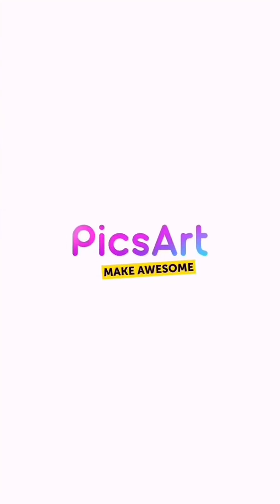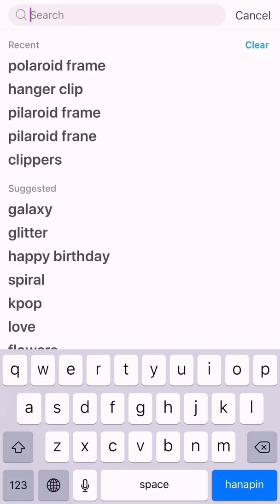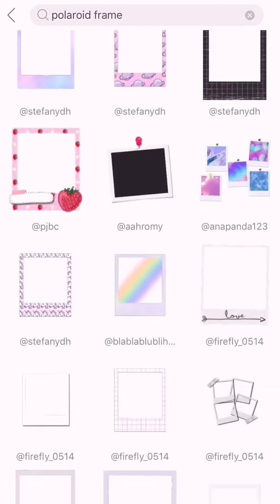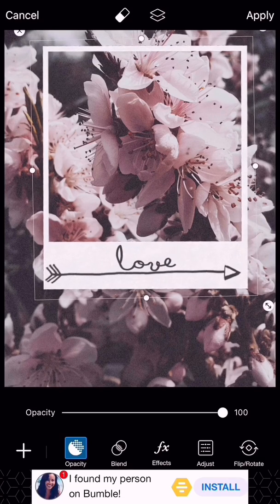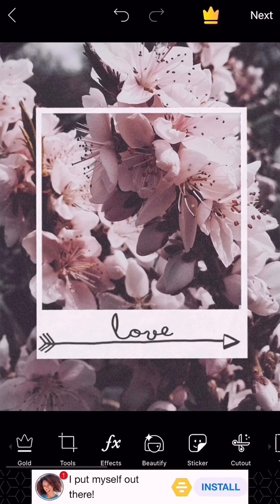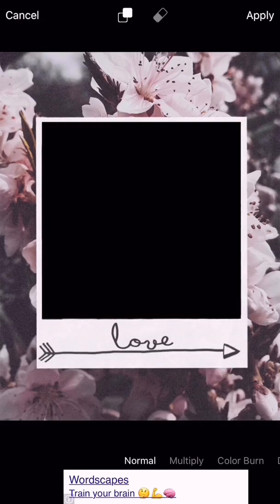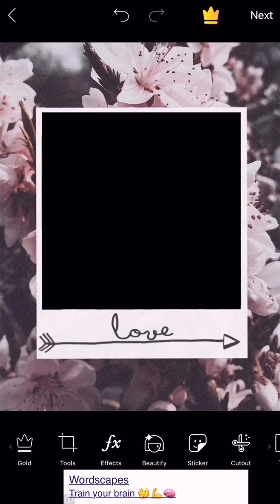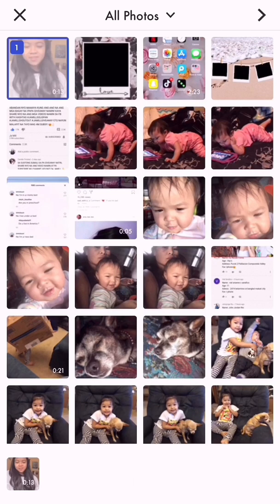How to make png polaroid frames!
This video will show you how to make png polaroid frames, using PicsArt and Funimate!